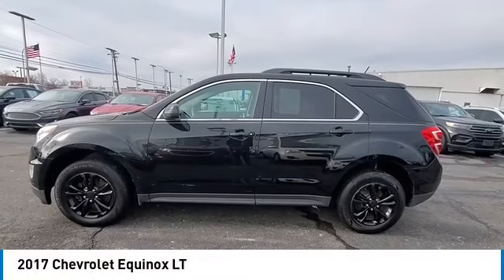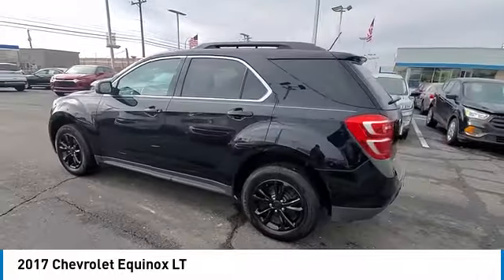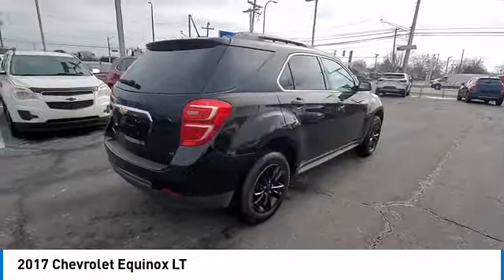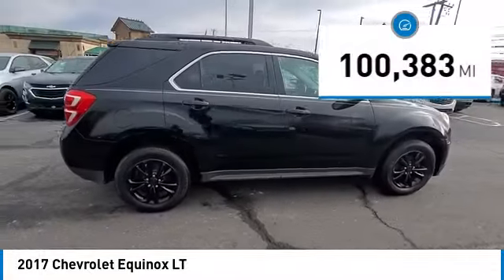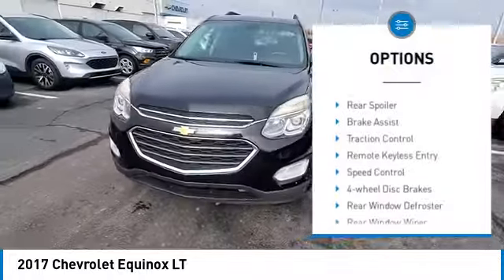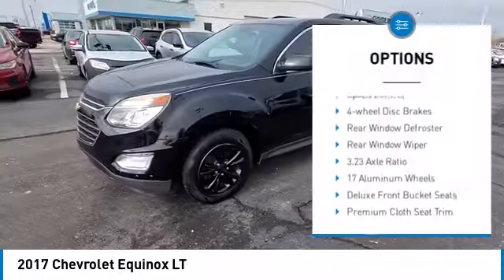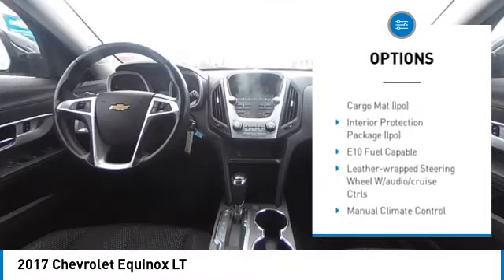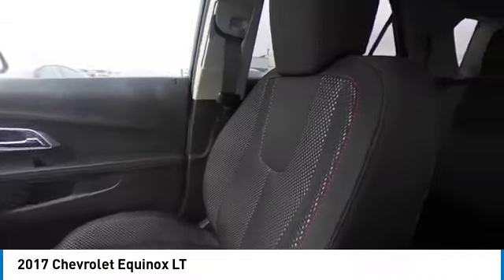2017 Chevrolet Equinox available in Southgate MI Detroit Michigan 28718P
2017 Chevrolet Equinox LT 2GNALCEK3H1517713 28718P is available in Detroit, MI and all surrounding areas such as Southgate, Michigan, Dearborn, Taylor and Ann Arbor.

Looking for the right suv? Today could be your lucky day. this 2017 Chevrolet Equinox could be yours.